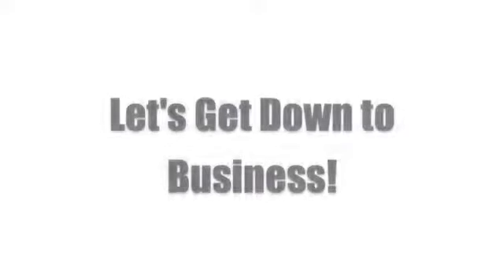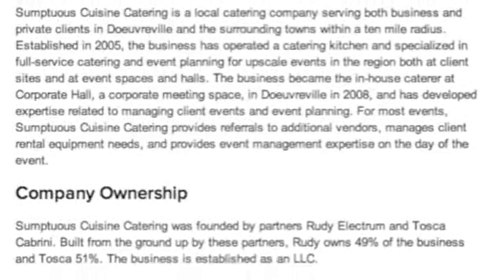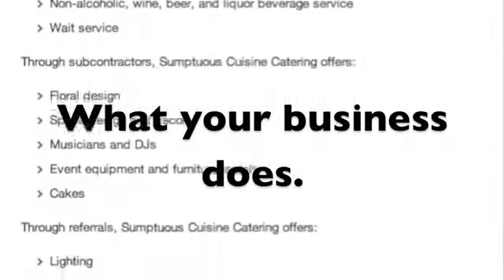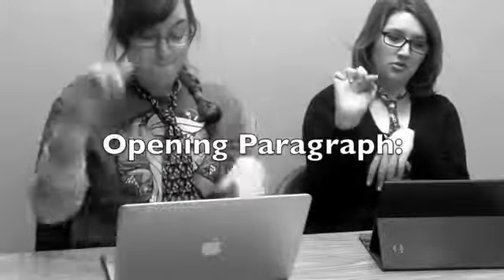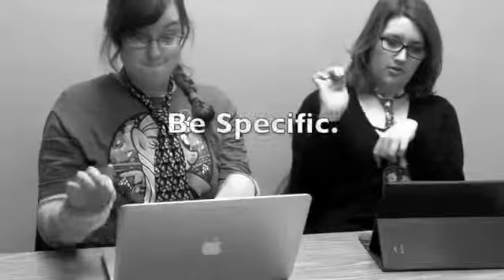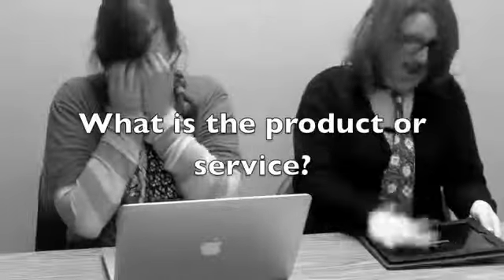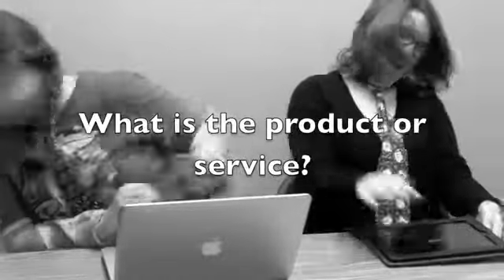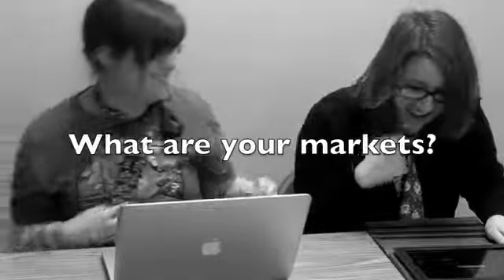Lets Get Down to Business: Company Summary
re upload